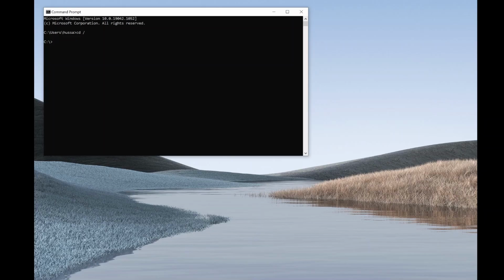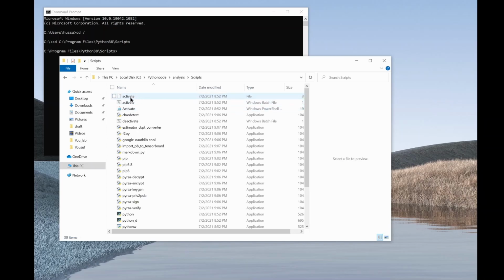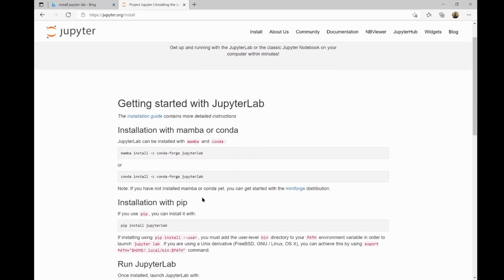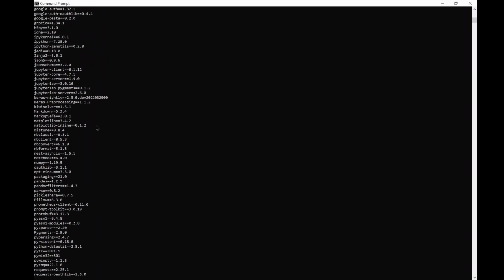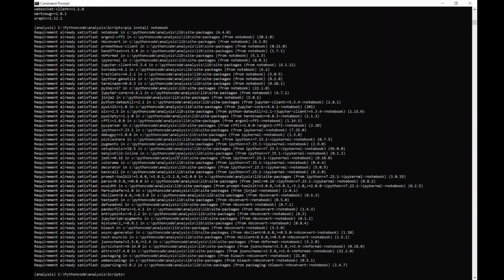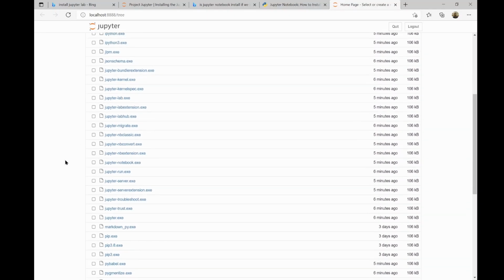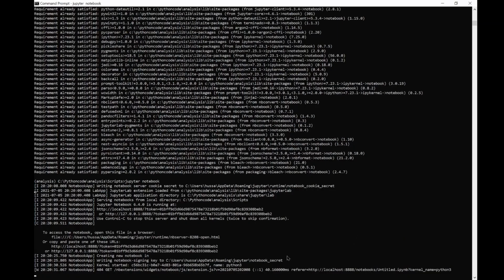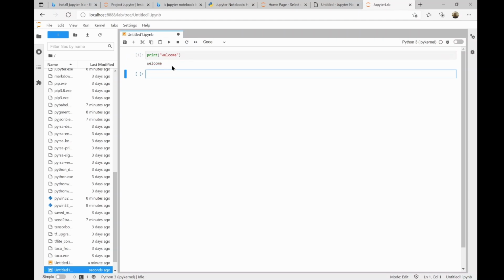Install JupyterLab and Jupyter Notebook and do a test run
Topic: Install JupyterLab and Jupyter Notebook in a Virtual Environment in Windows 10.

Prerequisite Python version installed which is compatible with Tensorflow. You can refer to below video for doing the same.

Takeaway: You should be able to installed JupyterLab and Jupyter Notebook and should be ready to start programming in python by using the same.

Linked mention  in the Video

Addition Linked for more details:
NA

Note We are all learners so we cannot be right every time. So you can point out any information or point if you think is incorrect.